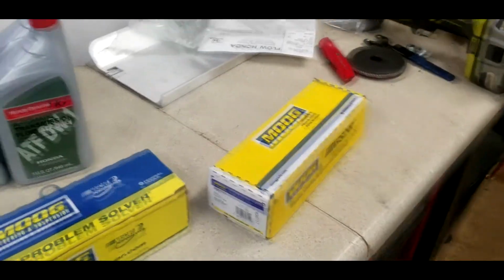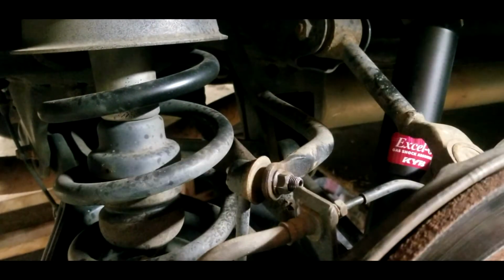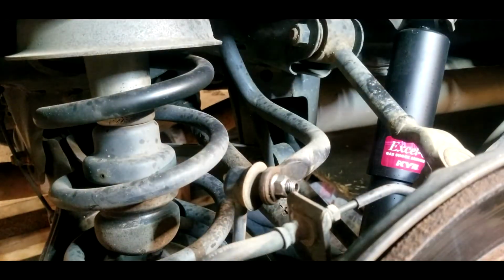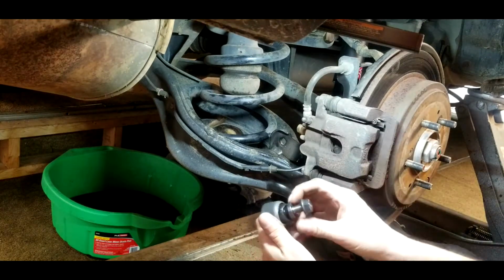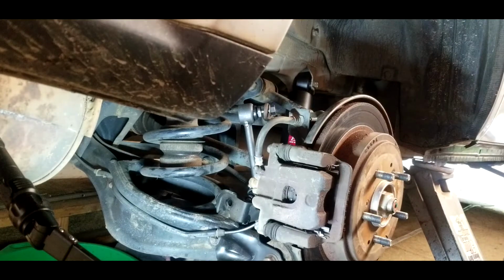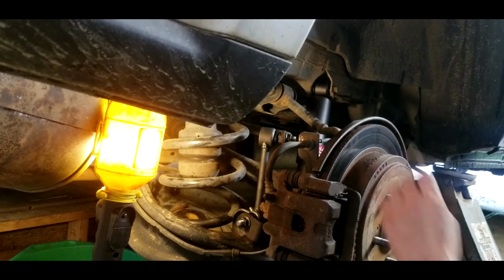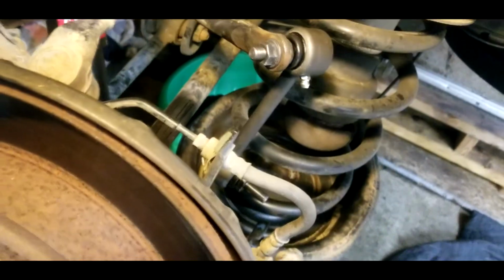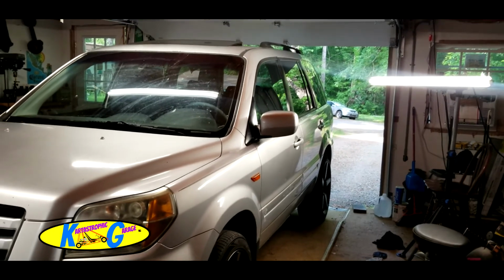2006 Honda Pilot Rear Swaying Fixed! With Stabilizer Bar Links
Installed rear stabilizer bar links on my 2006 honda pilot.
moog brand part # K90717 and K90716